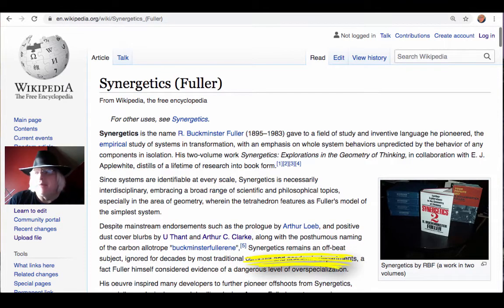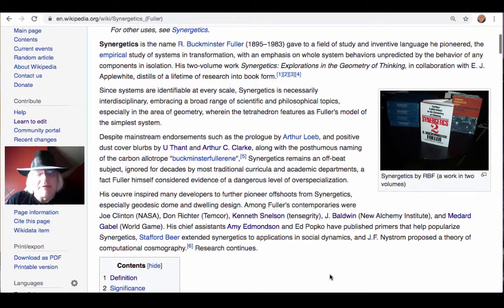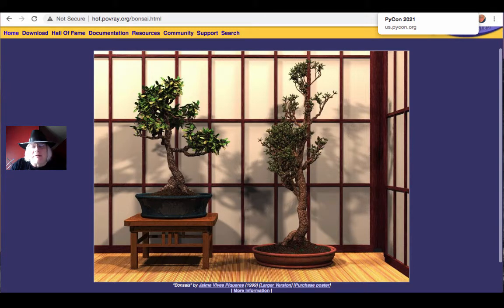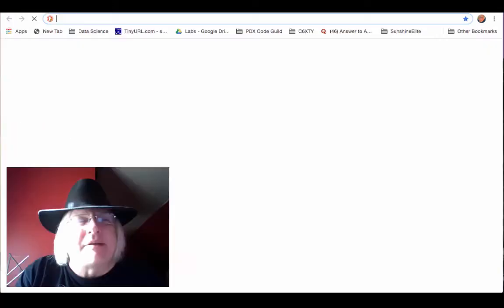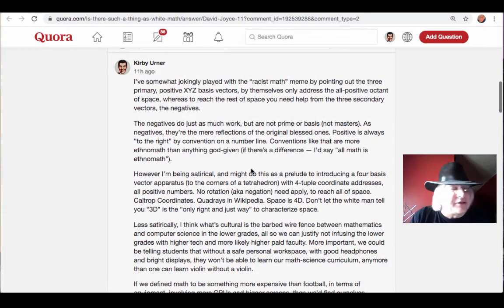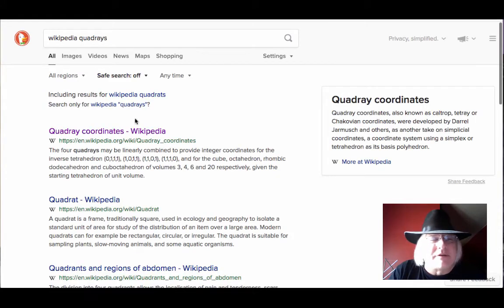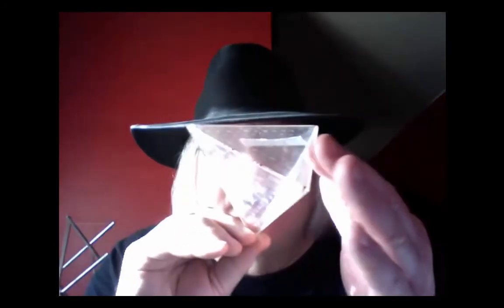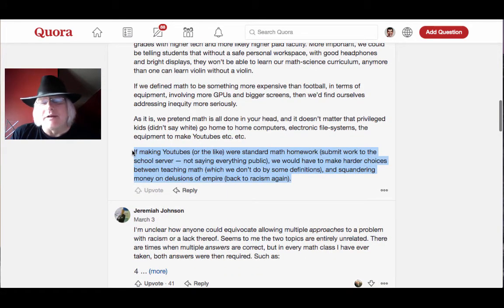Offbeat Geometry Meets Python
A Pycon proposal summarizes a pedagogical approach that has implications for the future we might work on in science fiction.